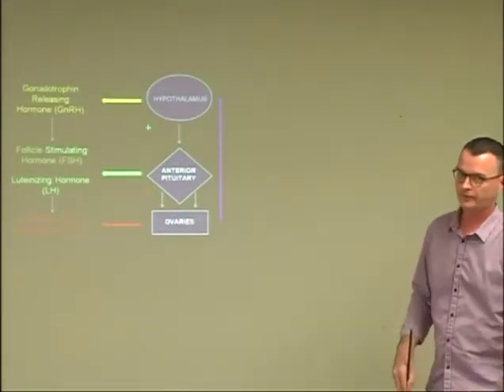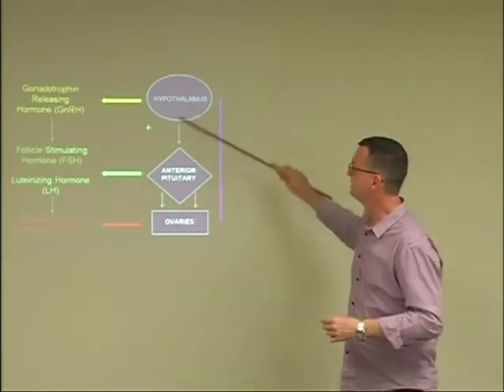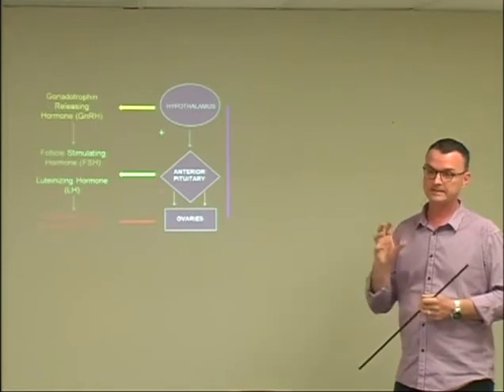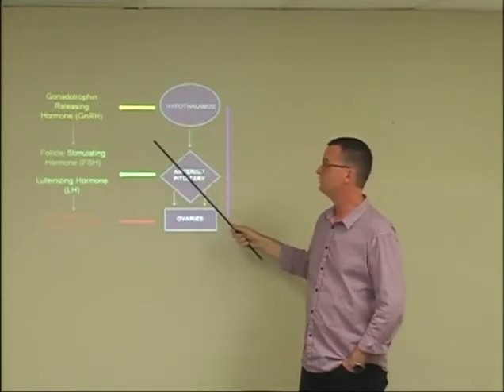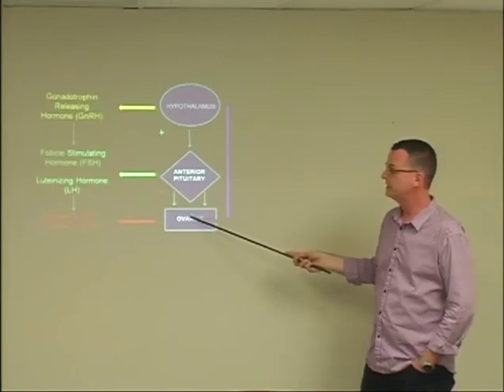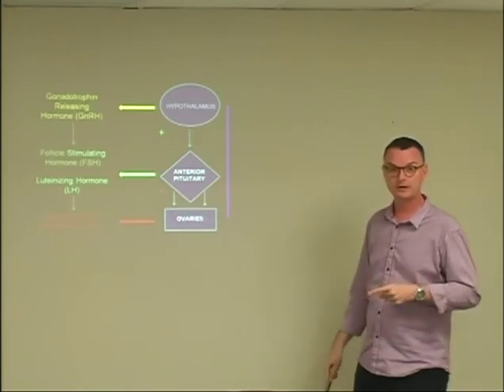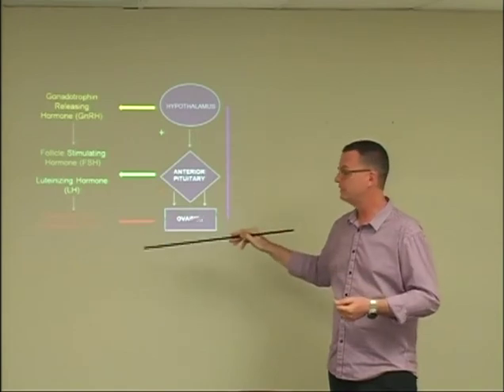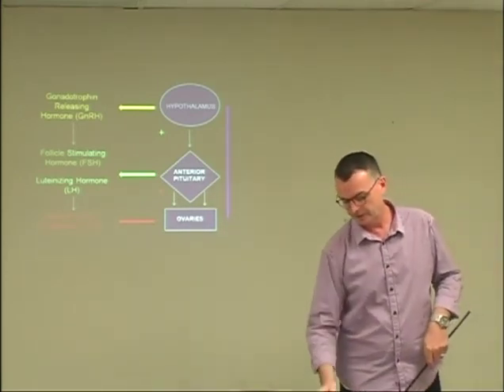Hypothalamic Pituitary Adrenal Axis EXPLAINED -- Online Acupuncture CPD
Preview of "Treating Menstrual Disorders with Acupuncture and Herbs, Part I" - 8 CEUs/PDAs/CPDs. to purchase this course.

Obtain your acupuncture CEUs easily with live webinars and distance learning on-demand courses. eLotus brings continuing education into the future with convenient online classes on acupuncture, herbal medicine, and more. for more free classes.